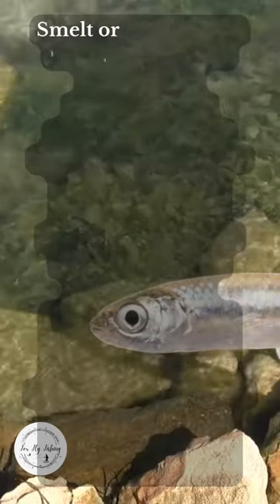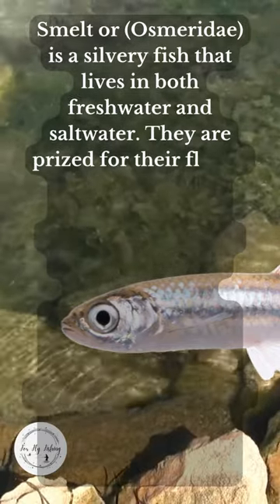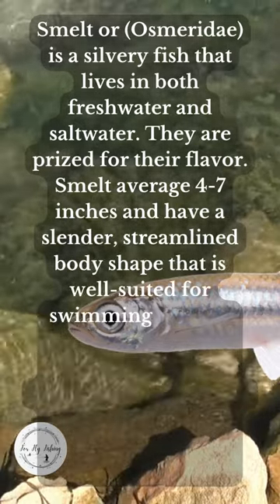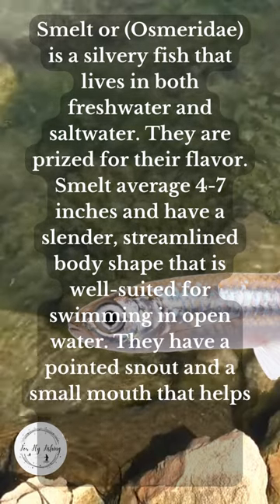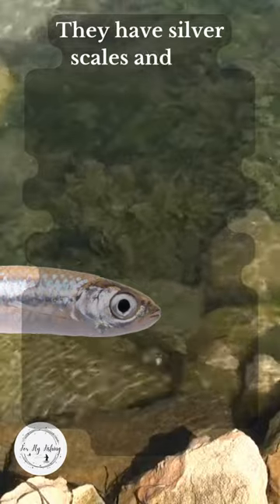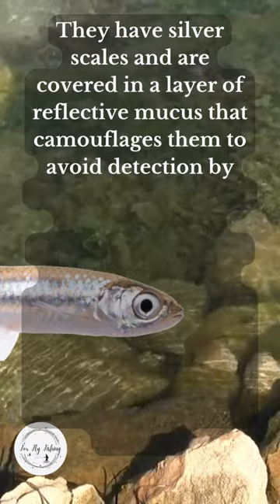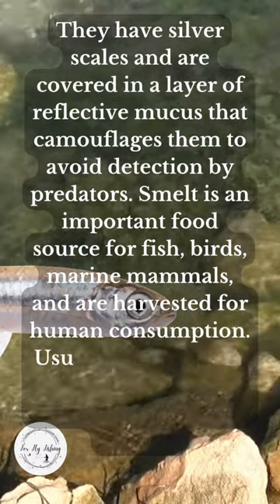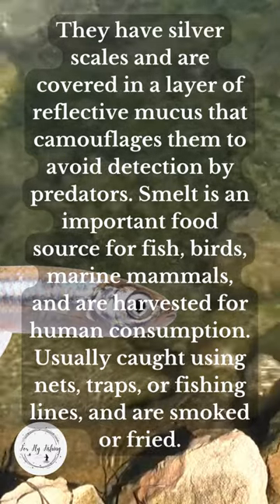What is a Smelt?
Let's take a quicklook and learn what a smelt is, learning what they are is the start of the fishing and flyfishinglife that you'll love. If you love fishing you'll want to learn as much as you can, it'll allow you more success when you fish. fishinglife flyfishing catchingfish catfishing catfishingtips fishingtips that will help you the next time you go